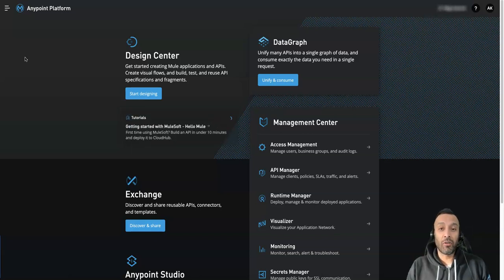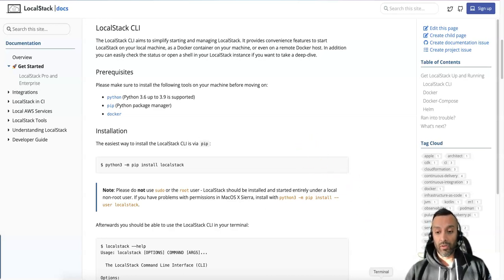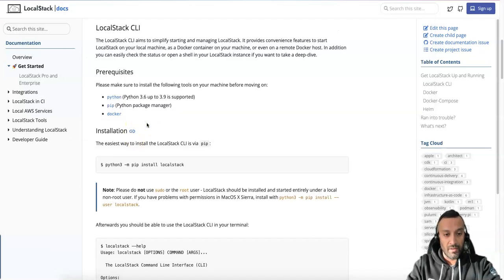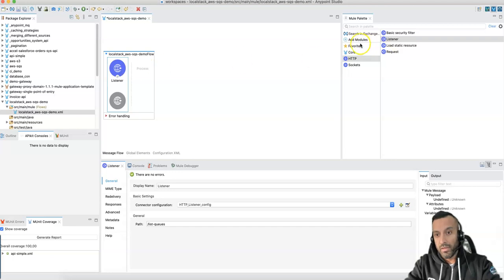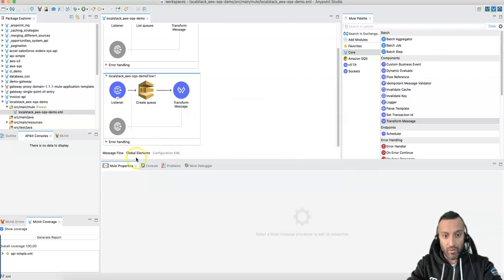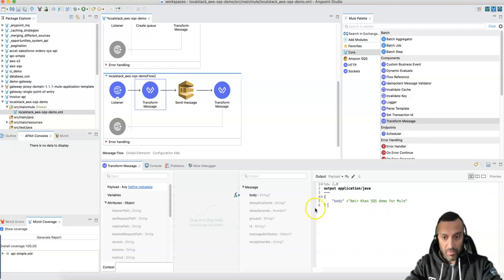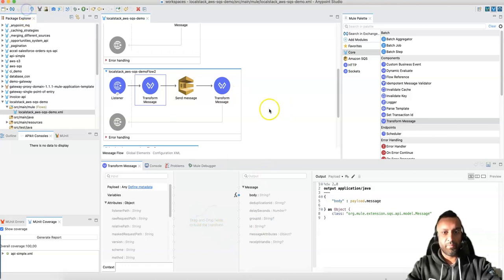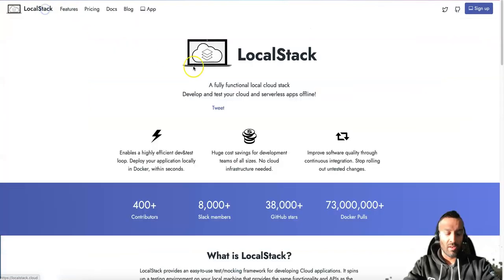Using LocalStack for AWS SQS Mule Connector